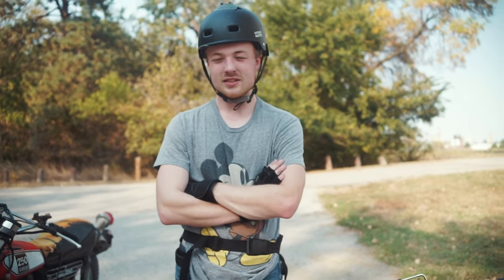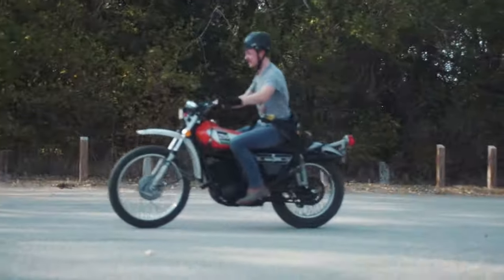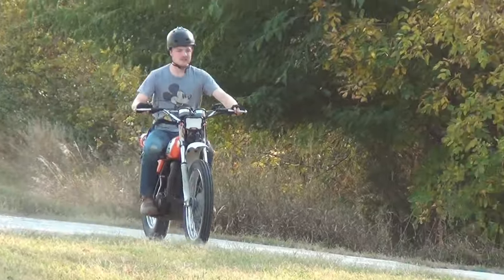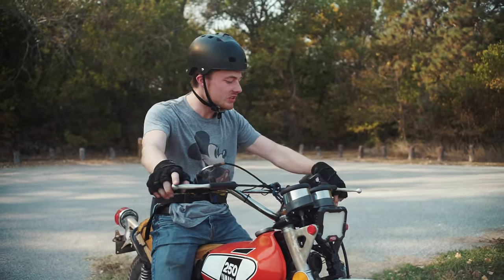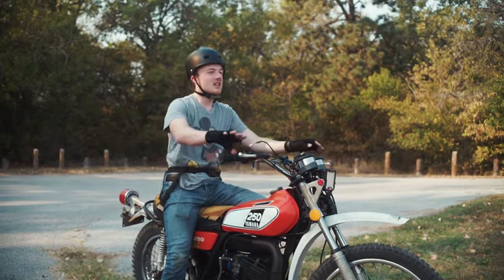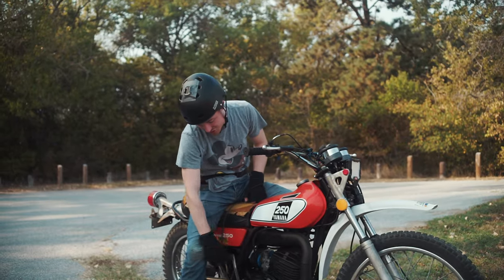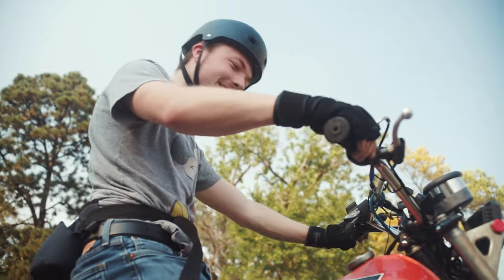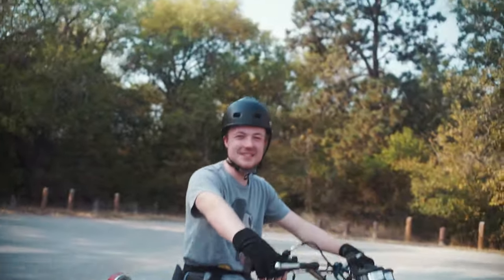I did a marketplace (75' Yamaha DT250)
For $1000 its a solid dirt hog of a bike! Will make may more videos of this sick little 2 stroke!